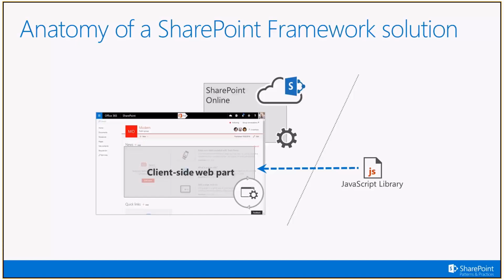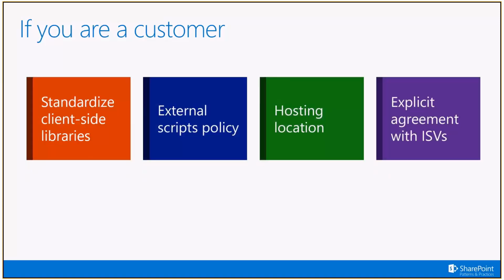PnP Webcast - SharePoint Framework and organizational considerations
PnP Webcast around the organizational considerations for SPFx solutions.